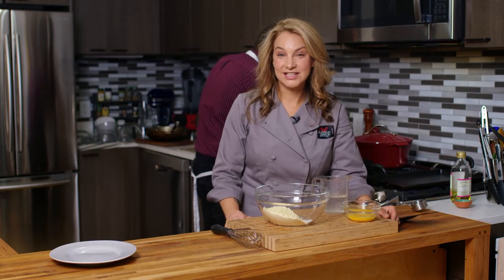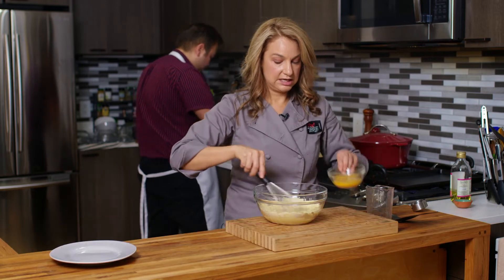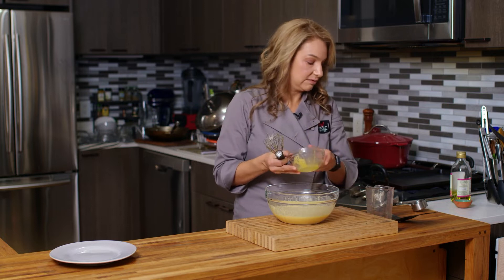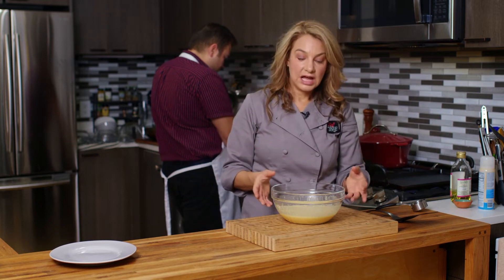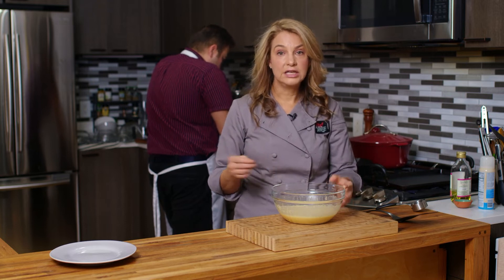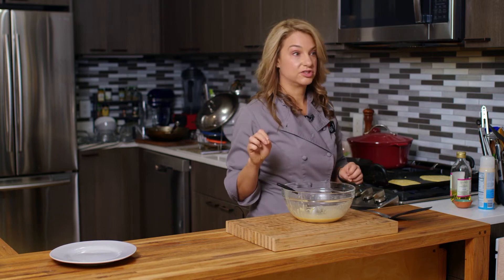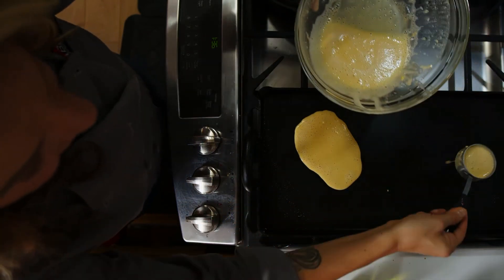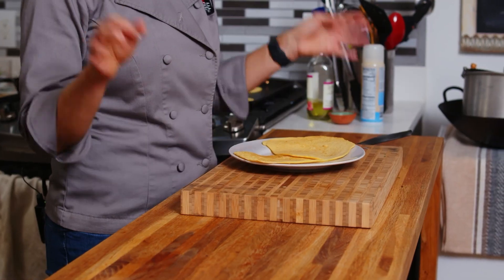How to Make your Own Chickpea Flour Tortillas at Home (Easy & Quick)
Learn how to make your own chickpea flour tortillas from scratch. It is way easier and quicker than you think! They are gluten-free and have a lovely flavor - a great substitute for corn tortillas!

🍽 Ingredients (4 tortillas)
1 cup chickpea flour
1 cup water
1 egg, beaten
¼ teaspoon baking powder
½ teaspoon kosher salt
1 tablespoon extra-virgin olive oil

Abbie